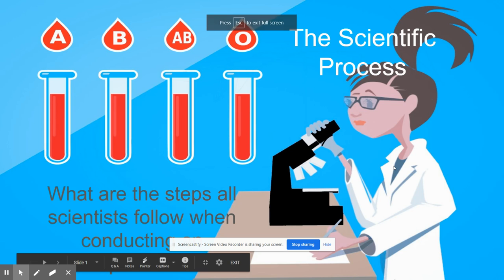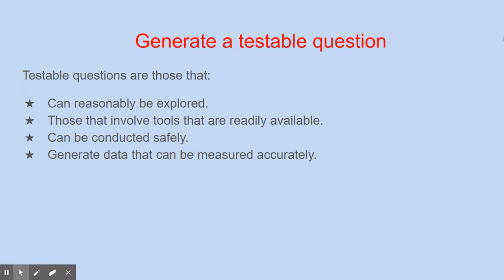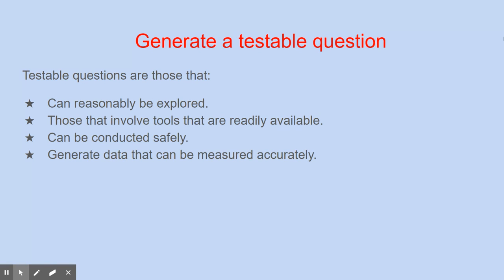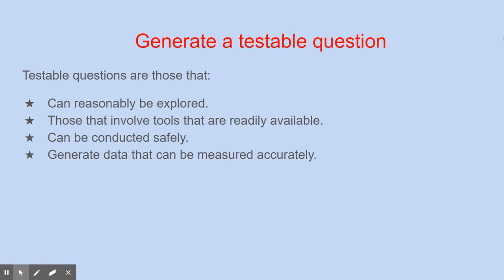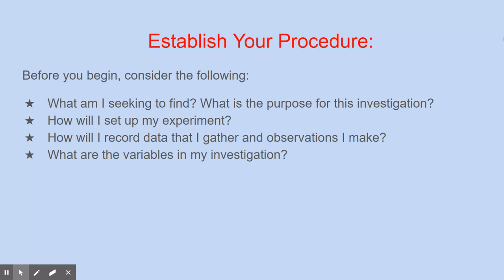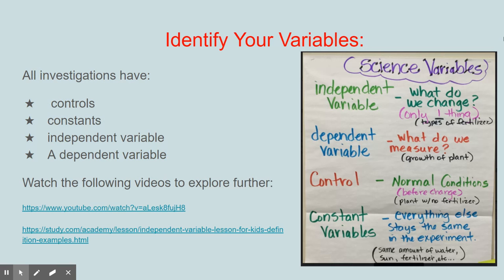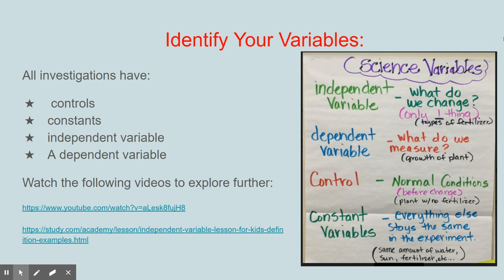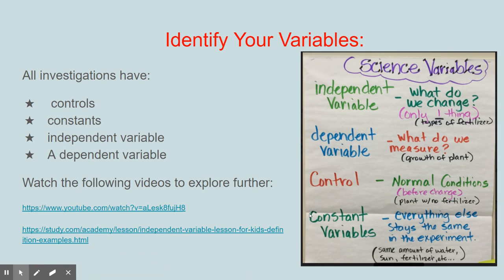The Scientific Process: Part 1- Testable Questions and Variables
How do you know if you have a good question to conduct an experiment on? What are the steps involved in conducting an experiment?